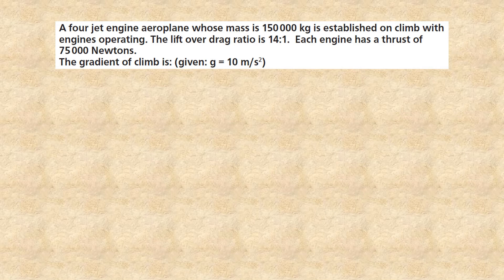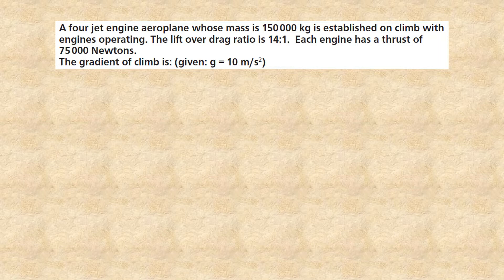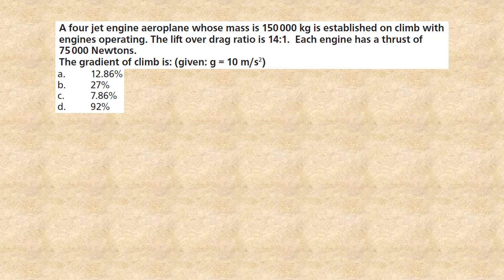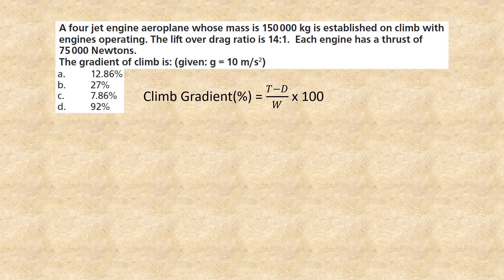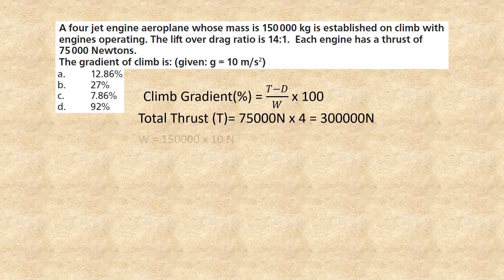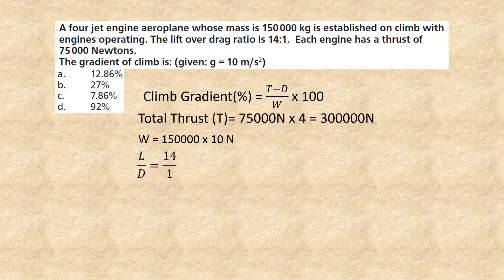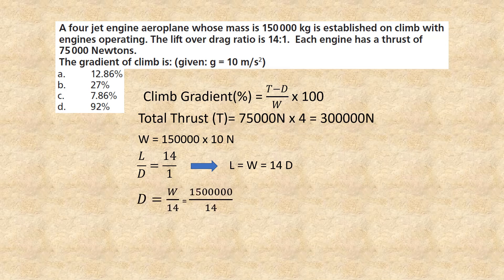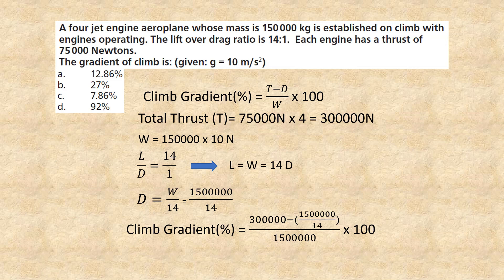Climb Gradient Problem||Aircraft Performance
This video is essential for ATPL Studies.